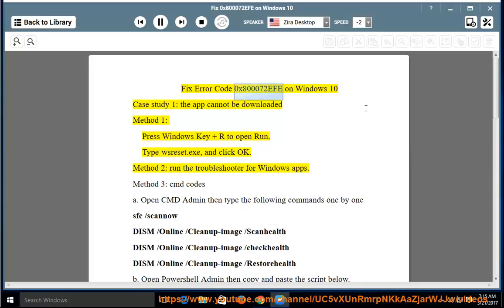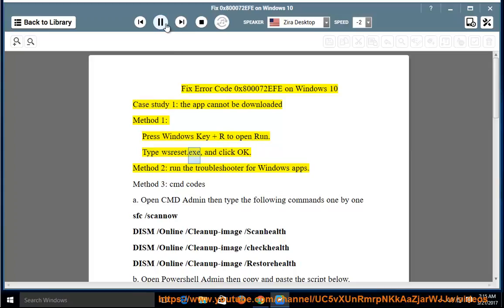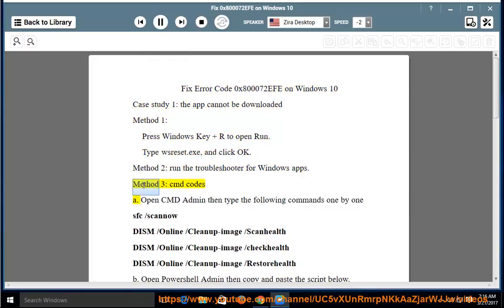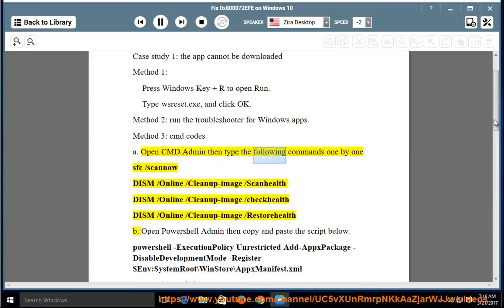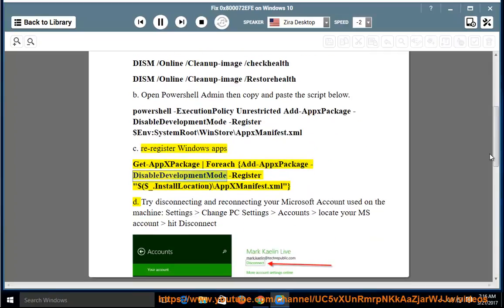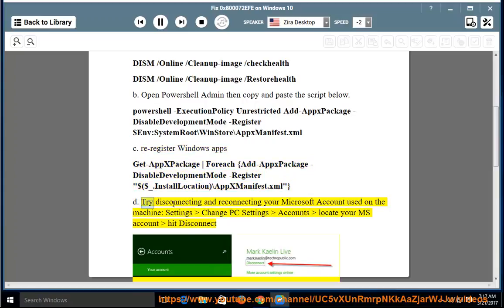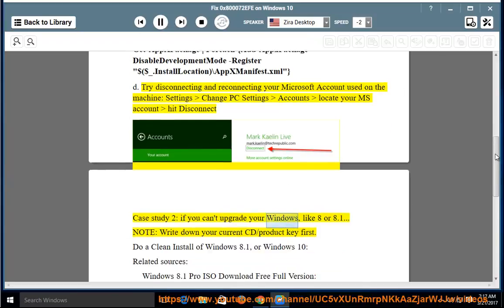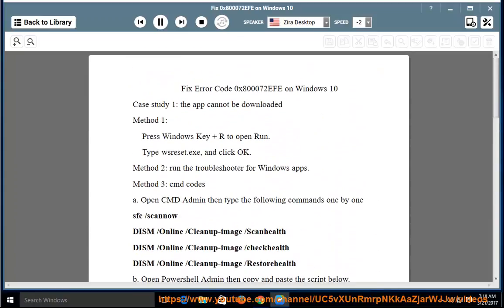Fix error code 0x800072EFE in Windows 10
This vid helps Fix error code 0x800072EFE while trying to download some app, or upgrade your Windows.

* Download Windows 10 All in One ISO Download [AIO 1607 ISO] Multiple Editions@ Learn more?

Fix YouTube Black Screen Error